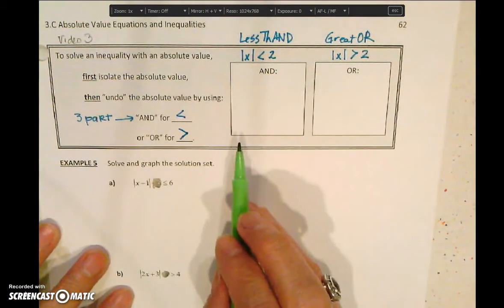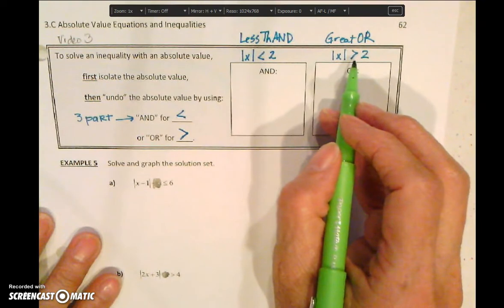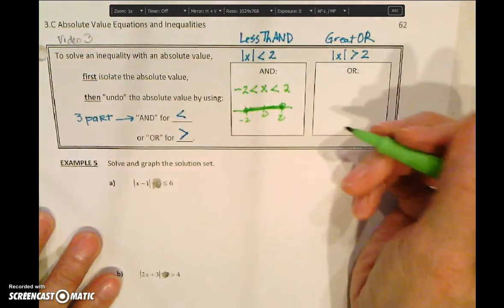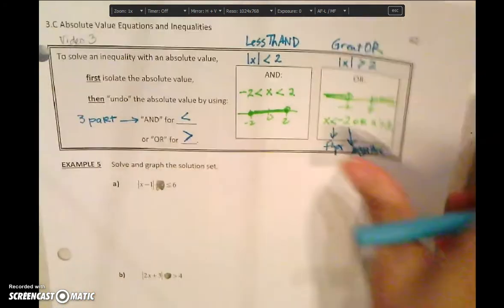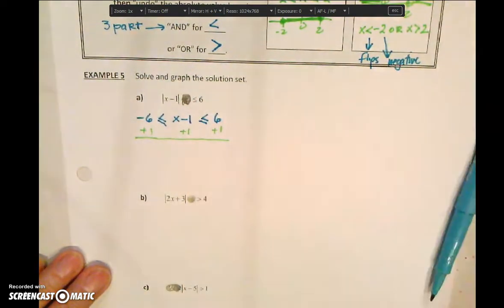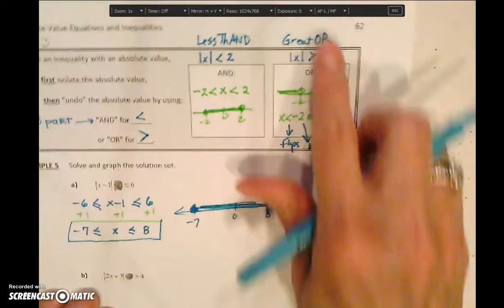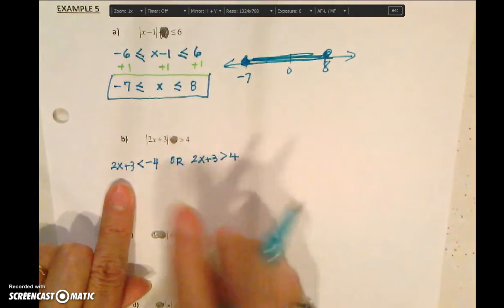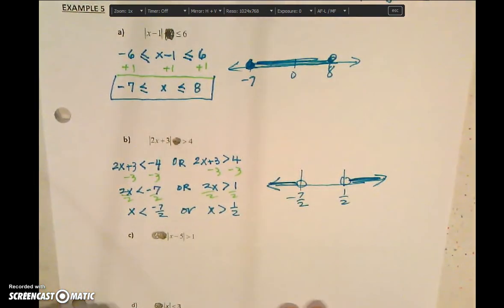A1 3 C 3 abs value inequalities